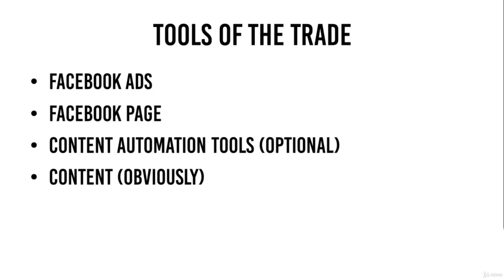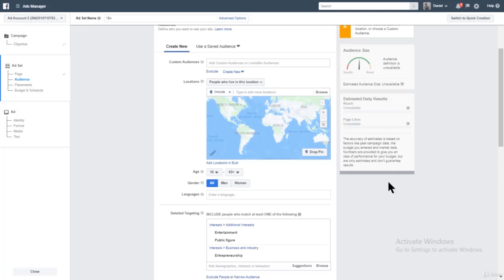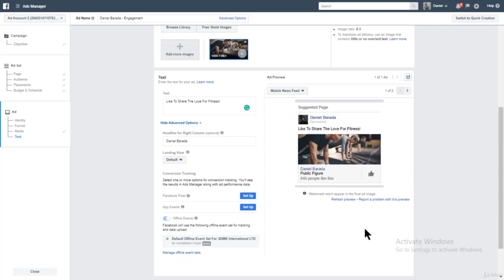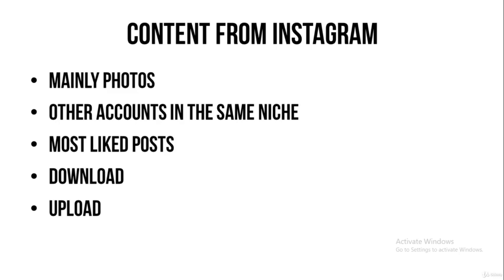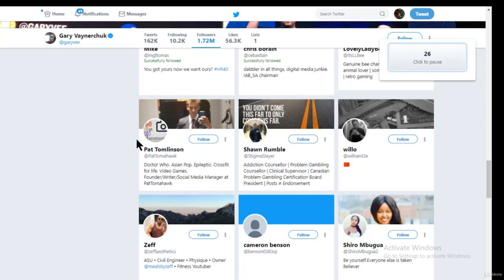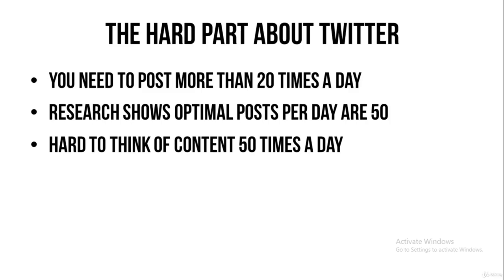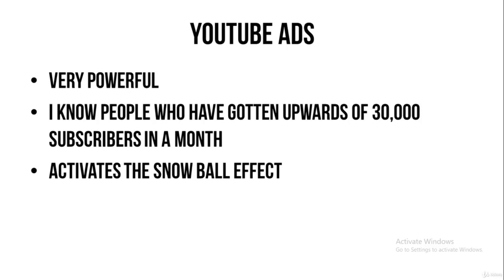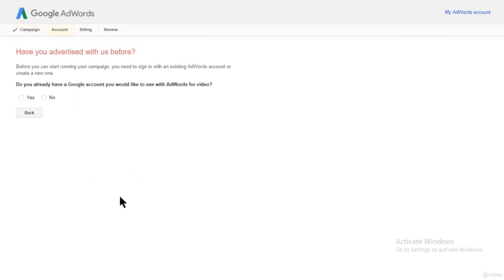COMPLETE SOCIAL MEDIA MARKETING(youtube,twitter and facebook)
social media marketing all 3 in one